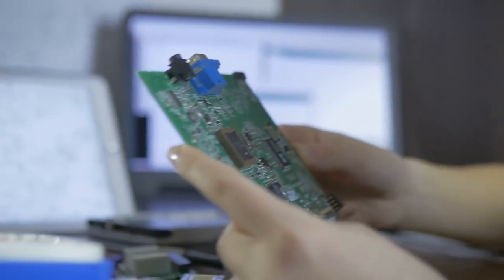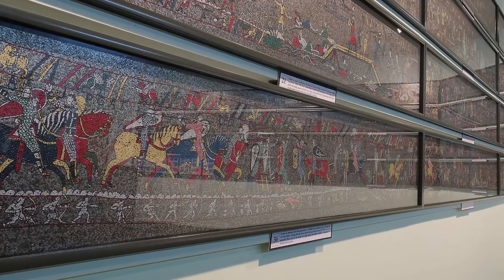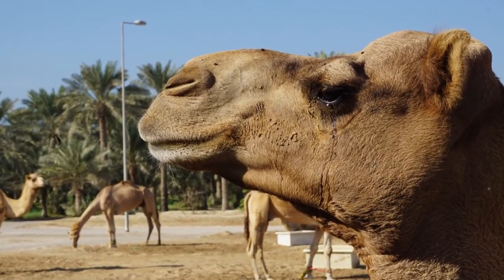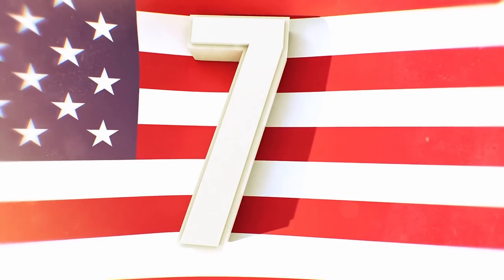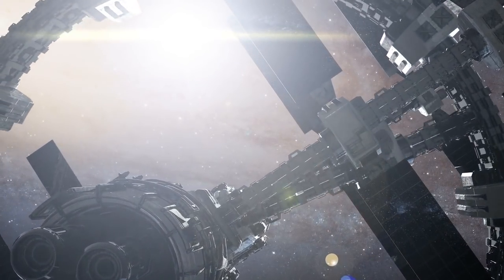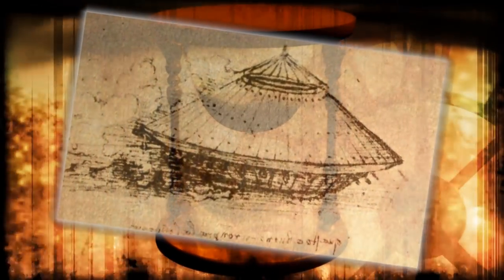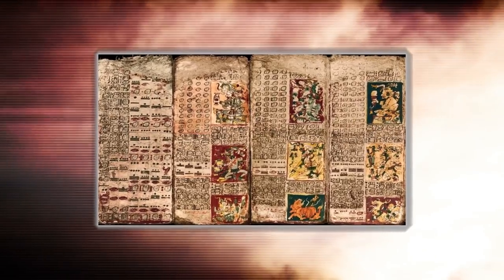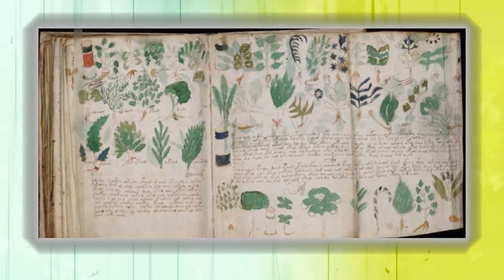MOST Mysterious Manuscripts with Hidden Secrets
From irreplaceable sketches from geniuses of the renaissance, to indications of advanced technology here are the most mysterious manuscripts with hidden secrets.

5. Stone Age Map
This mysterious stone was discovered in October 2016 in a ditch in Denmark and the carvings have proven to be over 5000 years old. This was discovered in a Neolithic shrine and is actually a map, even though it might not look like it at first. Researchers at the National museum of Denmark, have closely studied this runestone and determined that it doesn’t depict the sun and its rays like they first thought. The stone displays topographical details of the island in which it was found. They claim that they are not simply random scratches and it actually maps out different fields in the area. Truly intriguing.

4. Leonardo Da Vinci’s Manuscripts
Leonardo Da Vinci seemingly had advanced knowledge of what kind of technology we might see in the future. His ingenious designs might not have been used right away but they would help inspire the base for modern equipment. This photo we see here was known as Leonardo’s fighting vehicle which was designed for the duke of milan. People might say this is similar to a prototype. Some believe that leonardo didn’t design it perfectly in his sketches because he didn’t want the tank to become too devastating. . It probably would be difficult to move in any case. Leonardo is also know of mysterious sketches such as the Codex Madrid which dispayed a strange spiral device we see here

3. Dead Sea Scrolls
This is one of the Dead Sea scrolls that were discovered in Israel but with only one slight difference. It’s actually made of copper, where as the others are written on papyrus. The document is 99 percent copper and 1 percent tin. It’s not just in Hebrew but it’s also in Greek and Aramaic. It discussed over 64 locations where treasure is located. No one knows for sure exactly who wrote it. The fact that it’s written in metal like copper metal would almost seem to suggest that it was some type of extraterrestrial book of some sort, according to the guys from ancient aliens. Most of the vocabulary was completely different from what other people saw in other literature at that time. Other strange books like we see here were found in Jordan which talk about powers that seem to be from out of this world.  You have to wonder why ancient  cultures would begin to write on metal at this time in history around the first century BC.

2. Dresden Codex
One of the oldest books that survived the conquest of America, the Dresden codex contains 78 pages each of which are highly decorated with depictions of the mayan civilizations.It’s currently being held in Dresden at a museum and even received some damage during the 1940’s. The book is highly detailed and when unfolded it, stretches 12 feet in length. Written by the mysterious mayan people, in 12th to 14th century similar hieroglyphs can be found at the temple of palenque in Mexico but much of what it really says still remains a mystery. Many European scholars say it shows how their  details on their calendar works and is related to the celestial bodies. Various lords and wealthy aristocrats have privately owned the dresden codex during 18th century. There are also various displays of powerful mayan gods such as the rain god chaac, who is seen 134 times. Since much of it has been badly water damaged, may never know the true full extent of it’s secrets.

1.Voynich Manuscript
No other manuscript out there is quite as mysterious as the Voynich Manuscript. While many other codes have been easily cracked by experts, the voynich manuscript still remains uncrackable. Many of the pages have been mysteriously ripped out and the origins of it still remain unknown. The book was found in europe before the discovery of the new world but surprisingly there are detailed depictions of flowers that only grew in North America at the time such as the sunflower. A lot of the plants seem alien like in a sense and you have to wonder where mysterious author had seen them. There are even parts of the manuscript which seemingly display how one should bathe themselves once they reach the fountain of youth. This was a sought after location by explorers such as Ponce De Leon. There are some many things mysterious about this book that we could go on and on. Some claim to have actually cracked the code and claim that it’s really a descriptive guide book of women’s health, but that still doesn’t explain all the mysterious artwork. While some claim it’s a hoax, carbon dating of the material used on the manuscript would indicate that it was created between 1404 and 1438, made of calfskin. Although there are a ton of theories about it, none have been officially concluded. If were able to finally decode it, wh= at kind of mysteries could we finally solve?